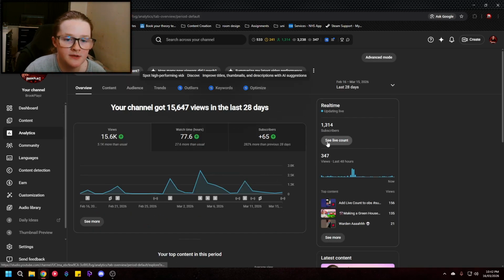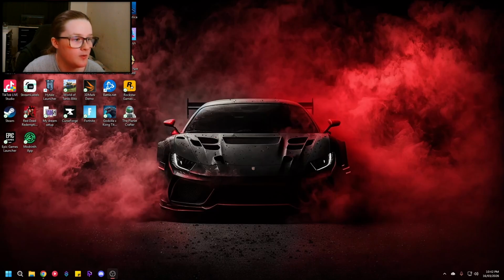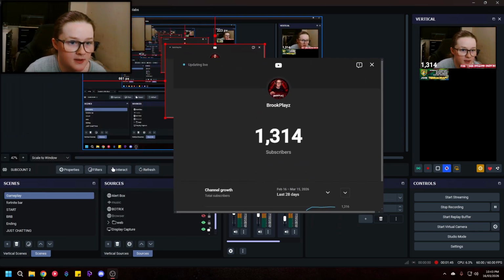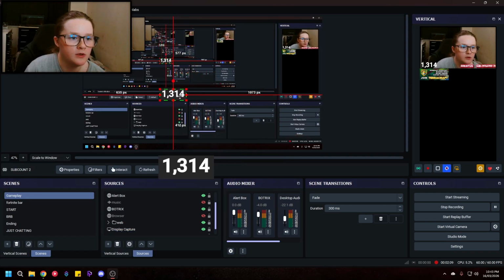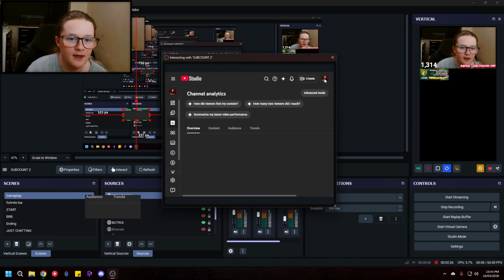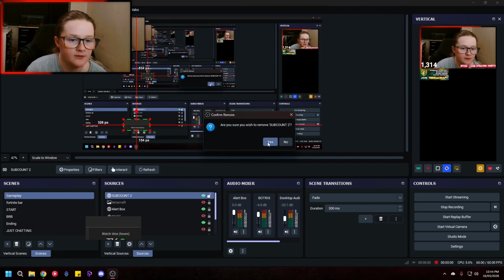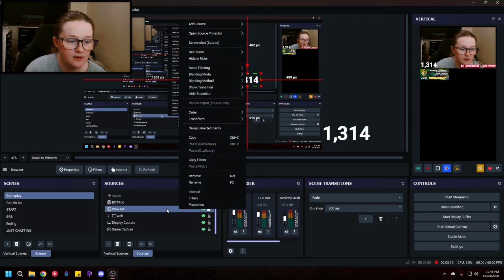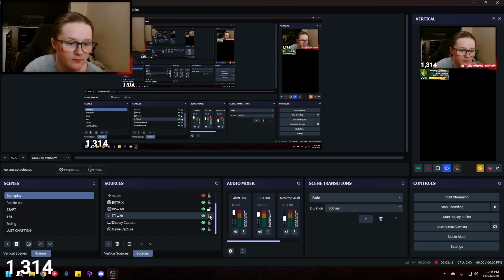OBS Sub Counter Not Working? Try This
Having trouble with your OBS subcounter showing a 'sign in error'? This quick guide provides an easy fix! Learn exactly how to add live sub count to obs by navigating to YouTube Studio and setting it up as a browser source. This obs studio tutorial will show you how to use obs effectively for your streams and get your obs subscriber count working perfectly.